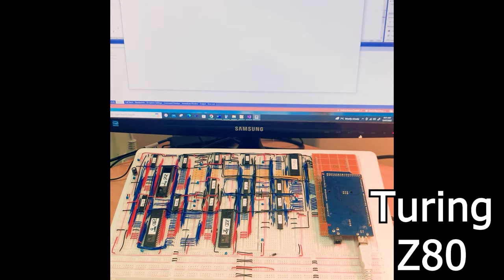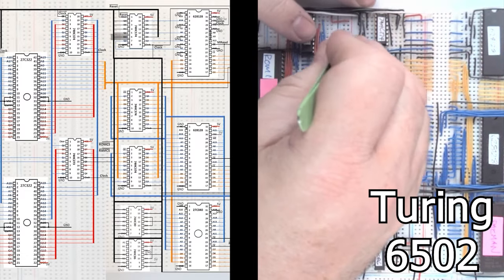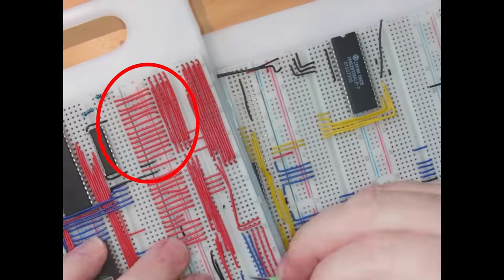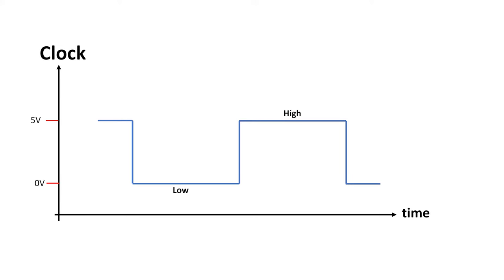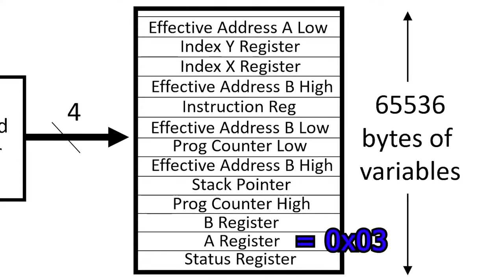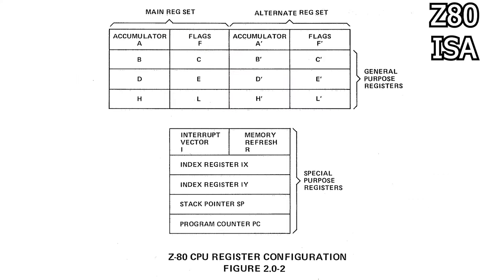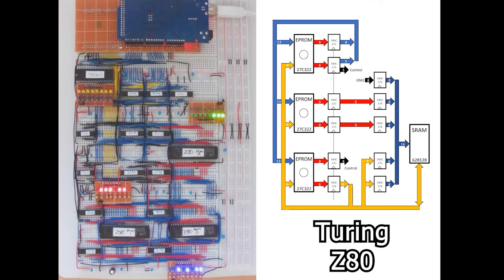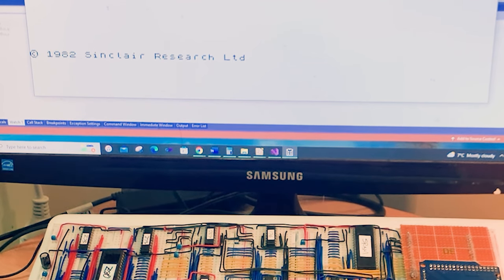TTL CPU Z80 Build